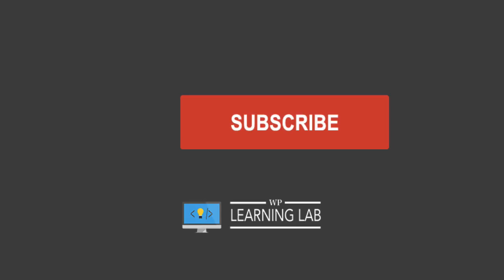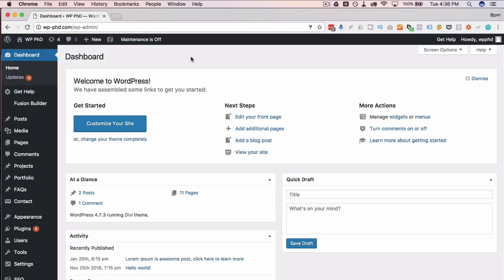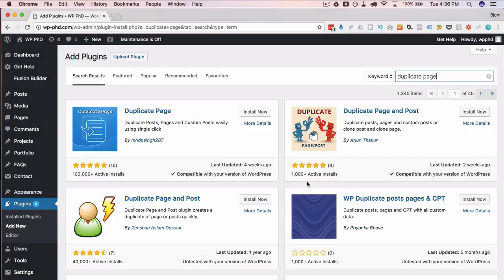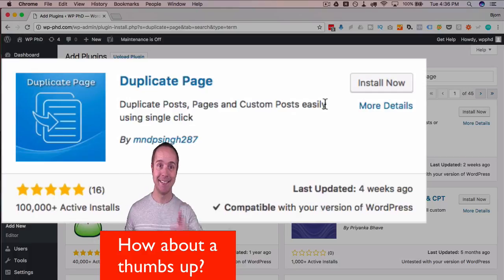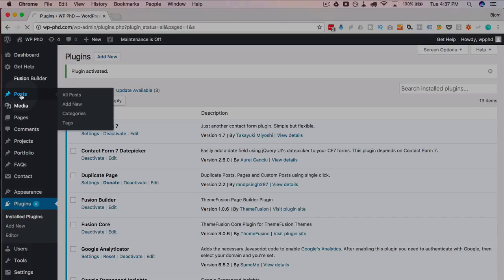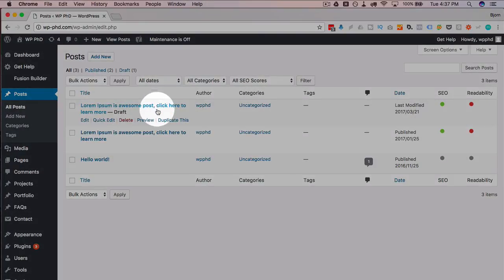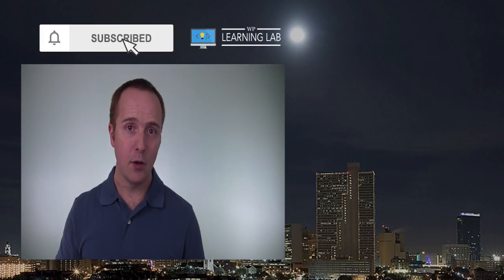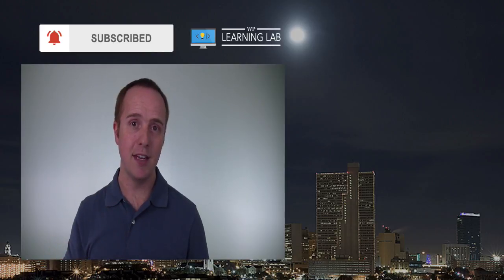WordPress Duplicate Page plugin - Installation, Setup & Demo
The WordPress duplicate page plugin gives you the functionality to quickly and easily duplicate any page, post or custom post type on your website. Cloning pages has never been so easy.

The first thing you'll need to do is install a new plugin.

On the next page type "Duplicate Page" into the search bar.  The plugin we want should be the first one in the top left.

Now when you go to your Post or Page lists you will see a Duplicate This link appear when you hover over any entry.

Click on that link and a clone of the page will be created and saved as a Draft.

You can then go in and edit it however you need to.